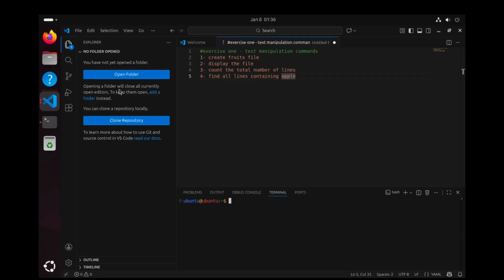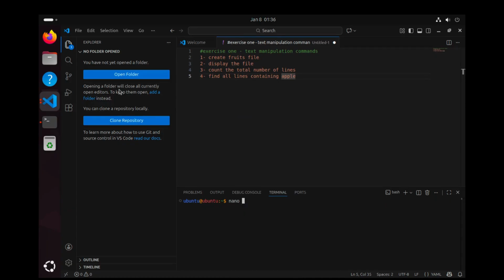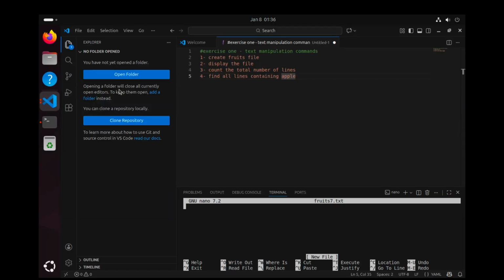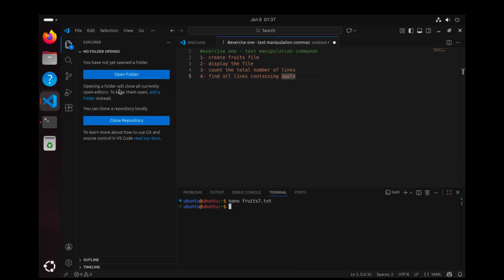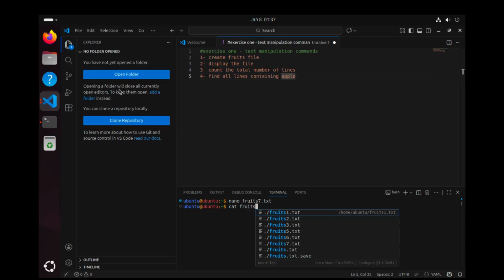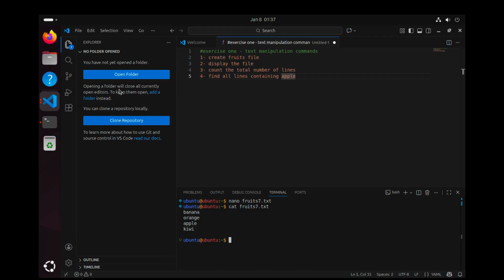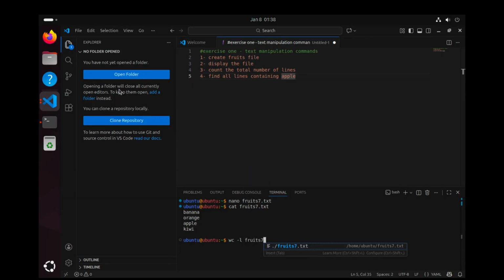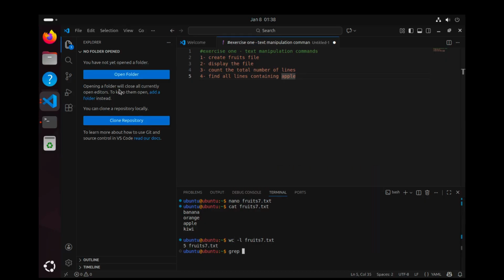Linux Text Manipulation Commands for DevOps Pt1 | Hands-On Lab VM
In this practical, hands-on lab, we explore essential Linux text manipulation commands that are widely used in real DevOps and production environments.